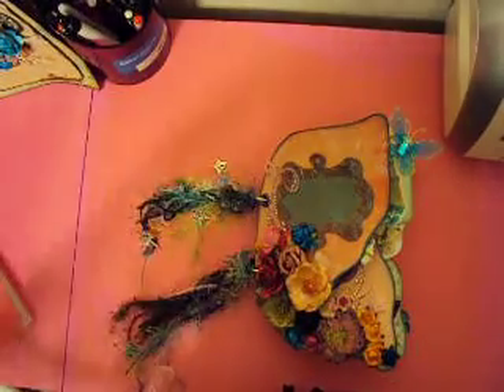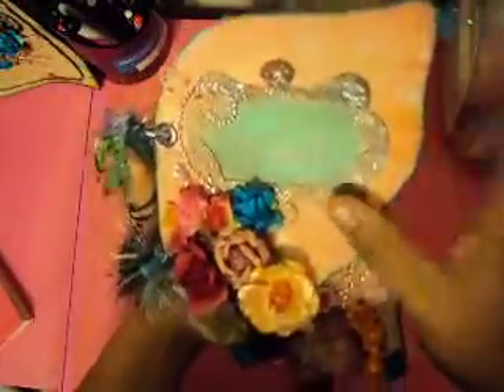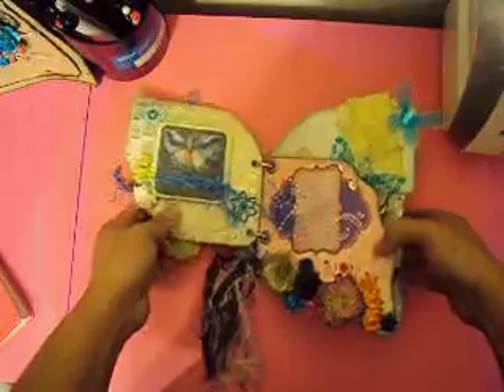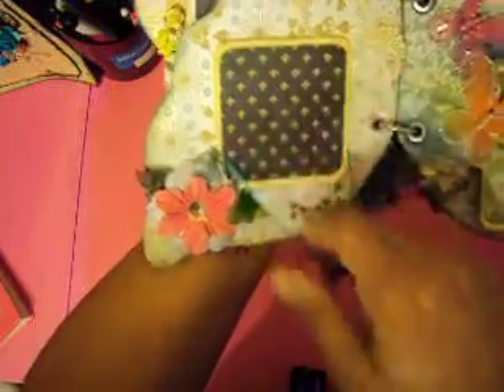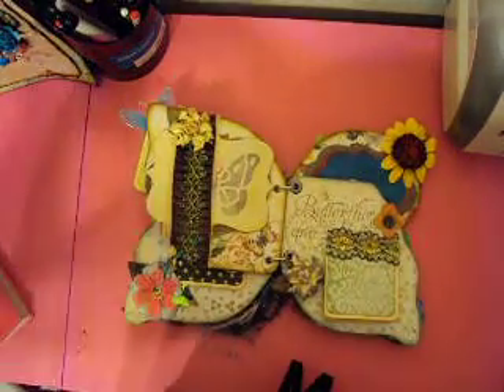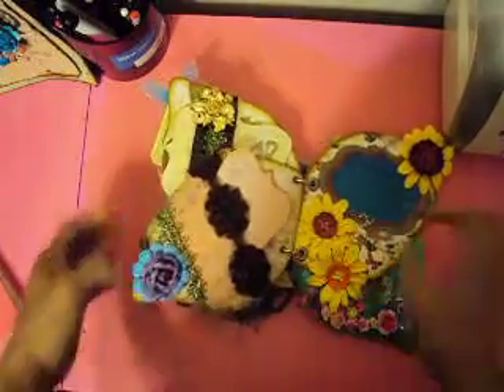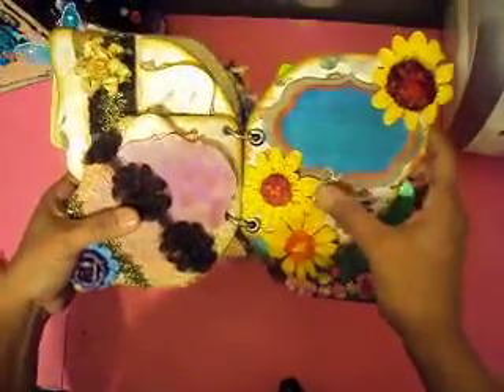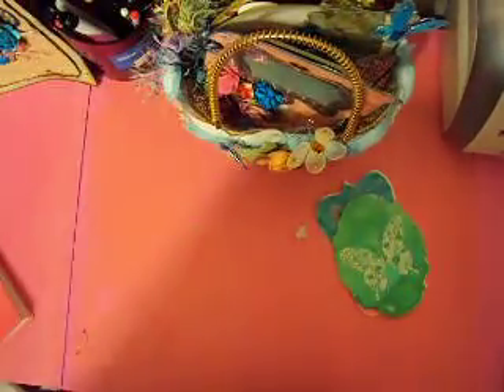My Butterfly Mini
My template of butterfly open using Cynthialoowho Mariposa Kit.
I will love to read your opinion! Thanks for watch! Check more pics in my blog.